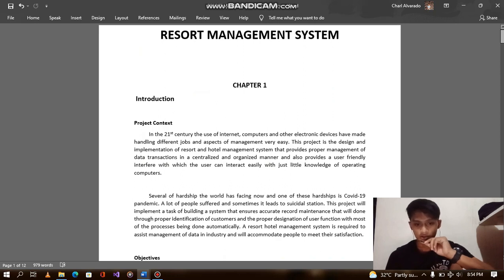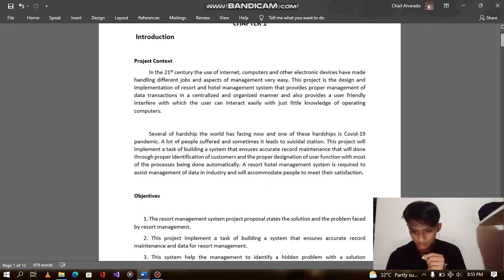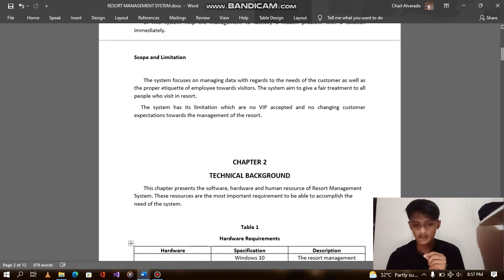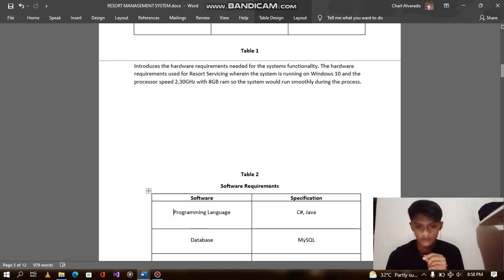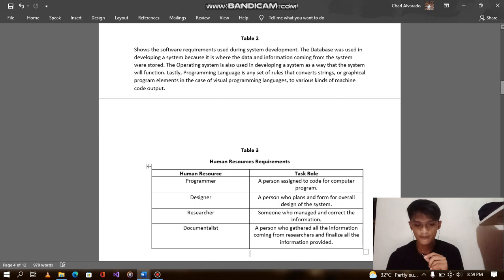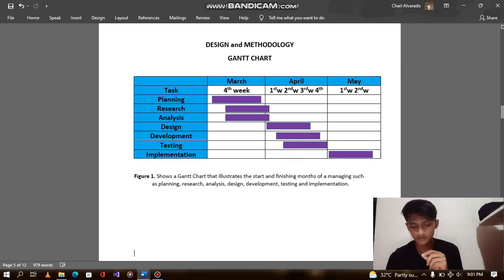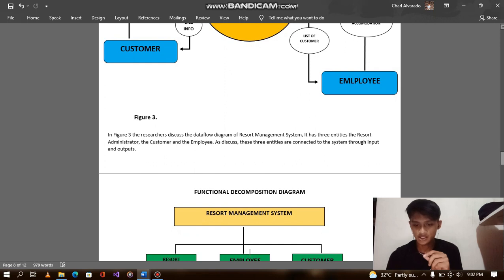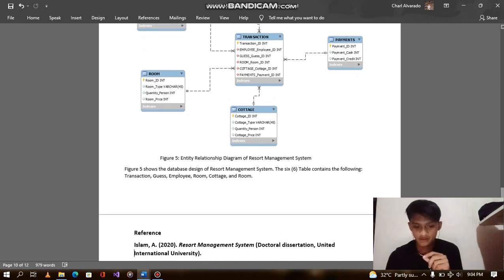Tanguihan, Jayvie D. Project Proposal